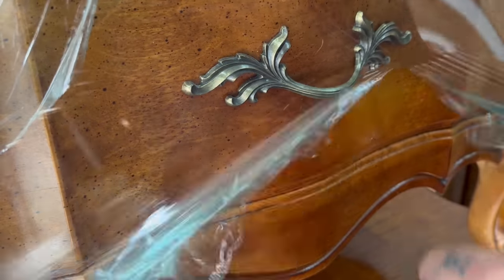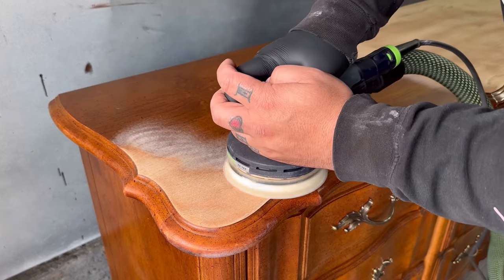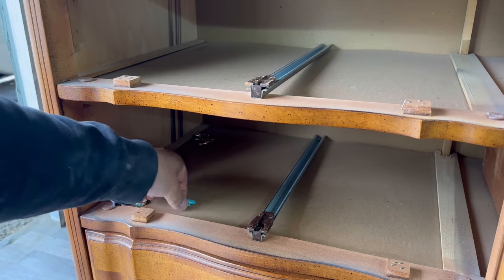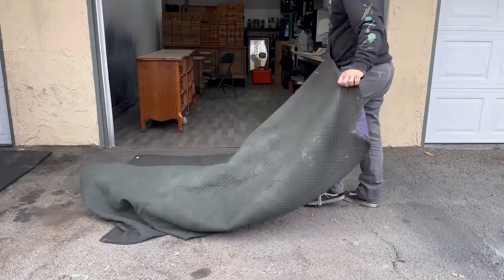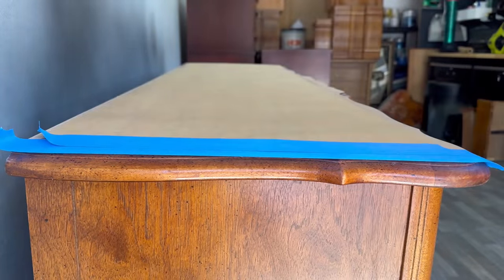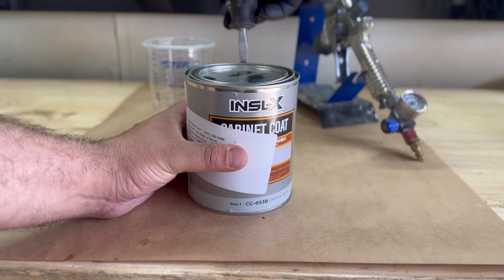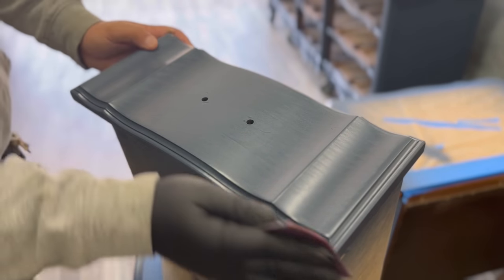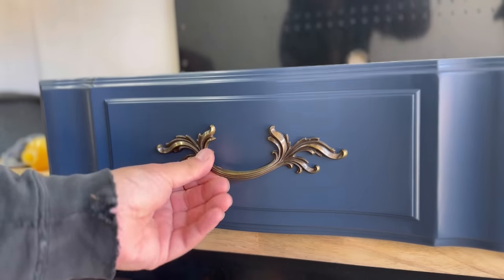HOW TO update an OLD French Provincial DRESSER and matching NIGHTSTANDS | furniture flip sidehustle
In this video i take an old outdated French Provincial dresser and matching nightstands and give them a much needed update with a mix of natural wood and paint. Some people don’t like when wood gets painted but it can be removed and restored fairly easy so don’t let it bother you too much.

Stain color: white wash

Furniture wax - Howard’s feed n wax

PAINT COLOR: Cabinet Coat limousine leather mixed with a blue

TOOLS:

Sand blaster: https - //amzn.to/3wbTuvO

Wegner spray tent

HVLP spray gun with a 2.5 tip